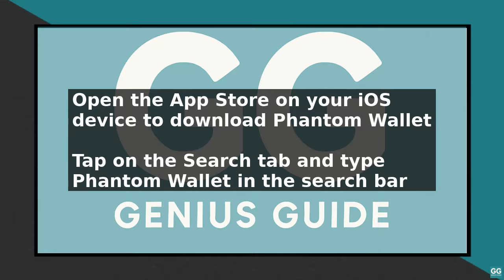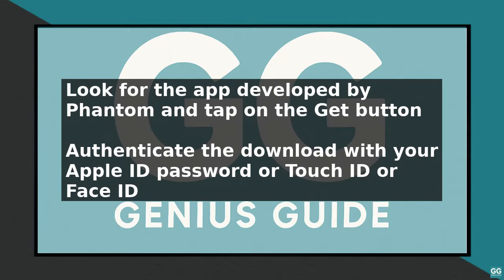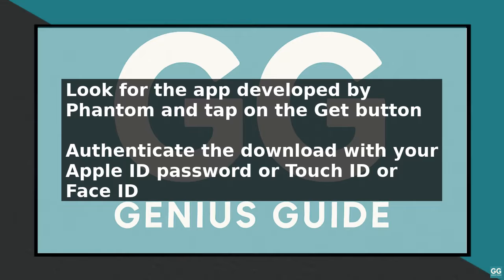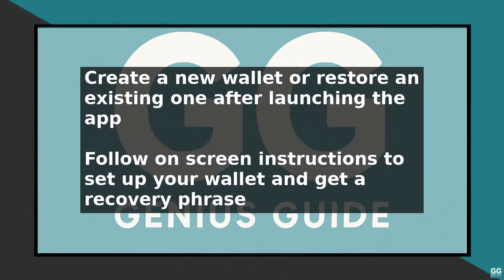How To Download Phantom Wallet For iOS (2025)